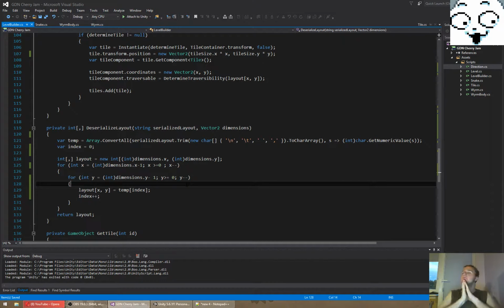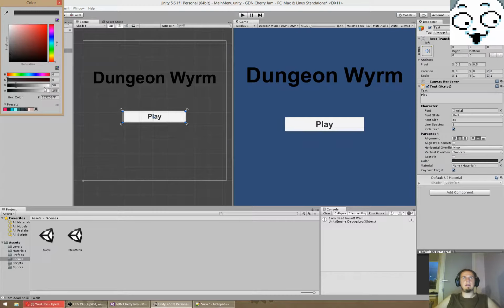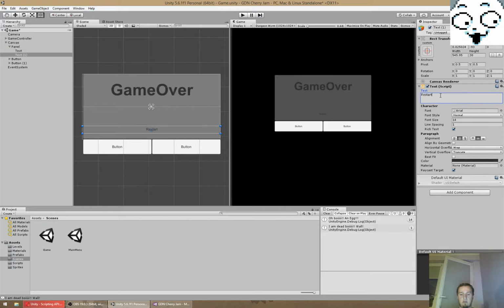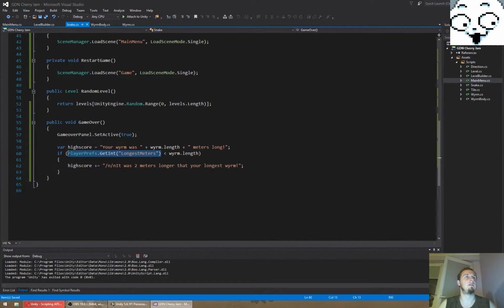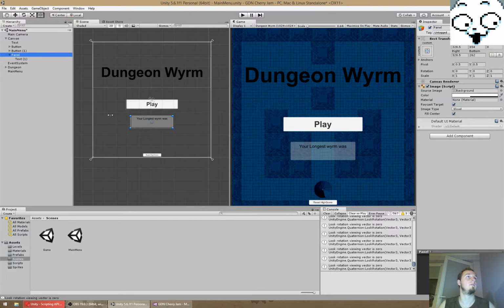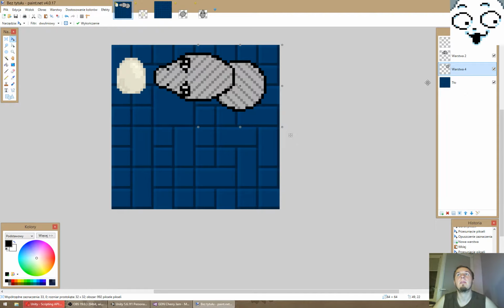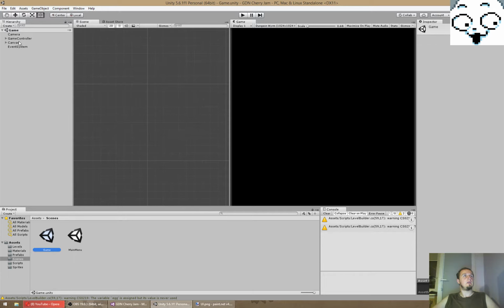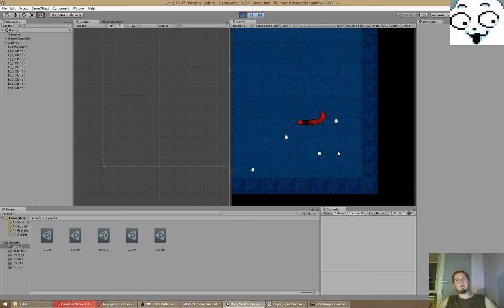GameJam Game Ep. 6 | GDN Cherry Jam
I am taking part in the GDN Cherry Jam that is taking place right now.

The theme is "Dungeons" and I have the bestest idea.

Join in! I want to see your creations as well! ;D